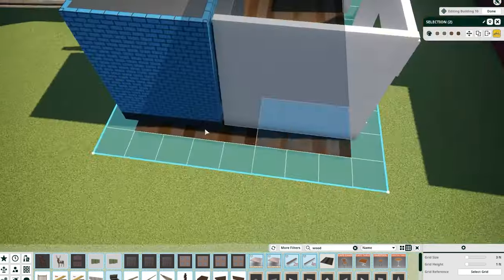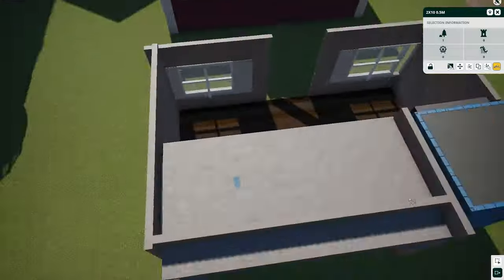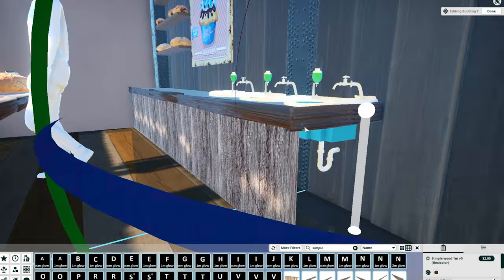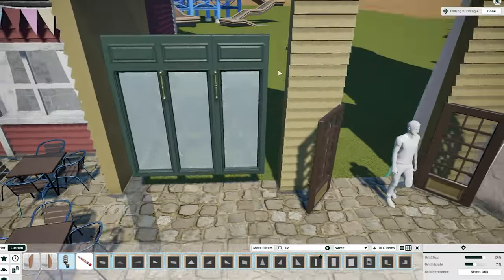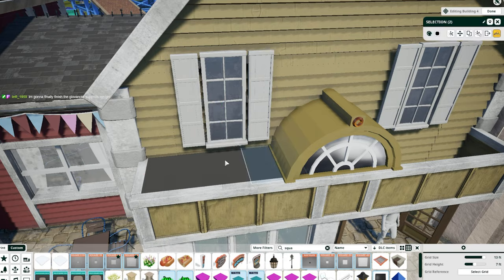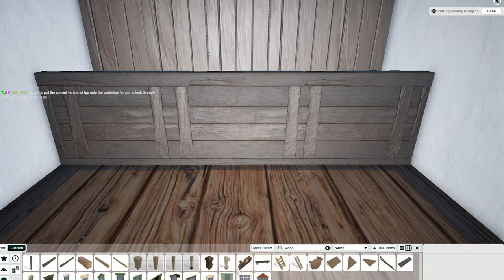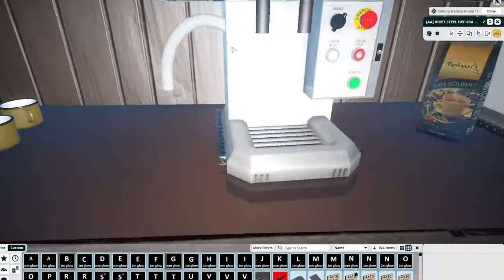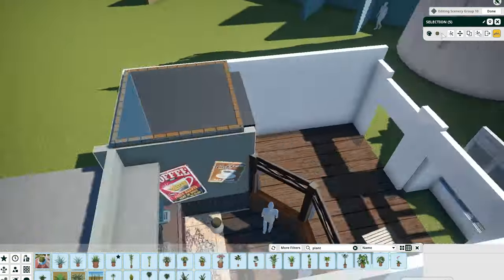Bakery & Coffee shop | The Sea hag's Curse | Planet Coaster Speed Build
Heya all! Welcome back to the dark ride park or The Sea hag's Curse. The small fishing town starts to take shape and it only gets better from here!

Today we build a Coffee shop and Bakery

Next Episode we'll continue with the mainstreet

Check out Jurre and give him some love |    / jurreyoutube

Join the PCF Planet Coaster discord where some of the best Planet Coaster creators reside